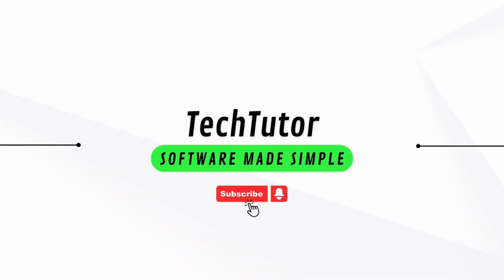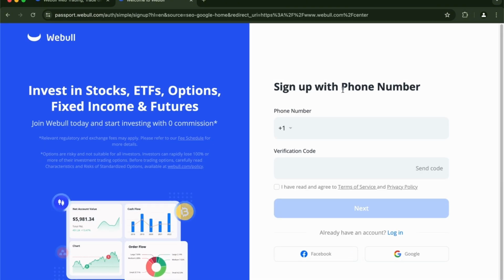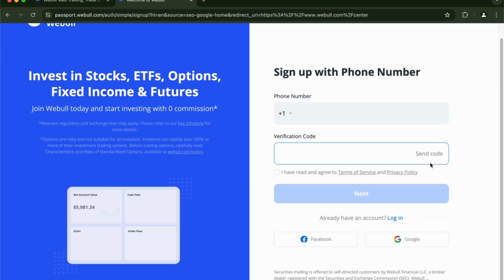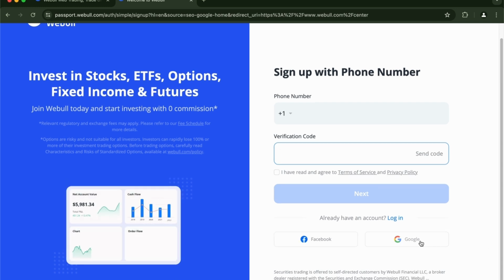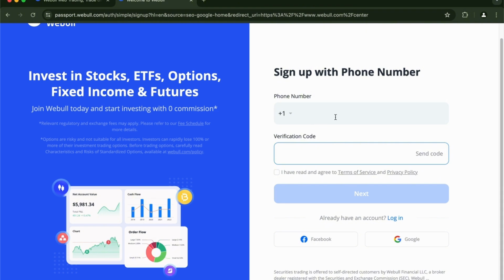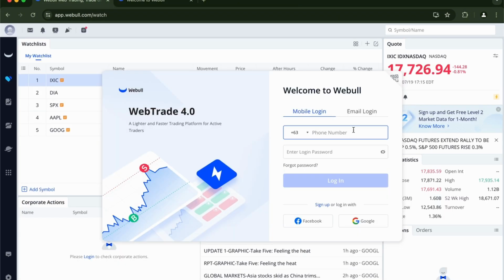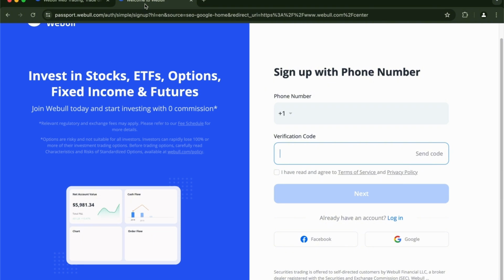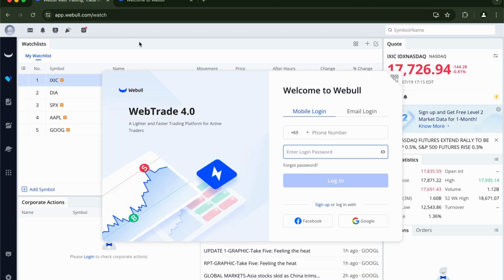How To Create & Open Webull Account | Step-by-Step | Beginners Tutorial (2025)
👉 In this tutorial, we will show you how to easily create a Webull account. Follow along as we guide you through the simple steps to open a Webull account and start investing in no time.